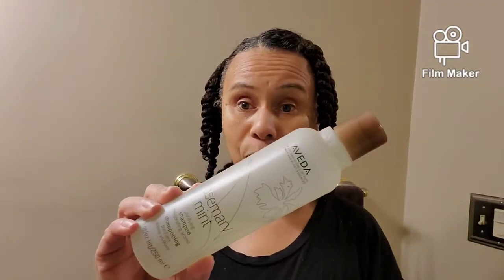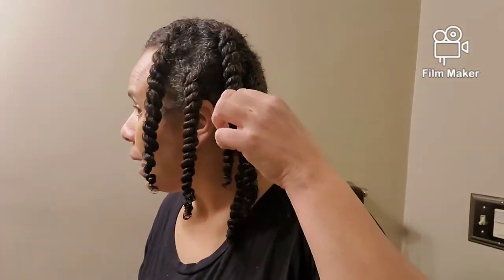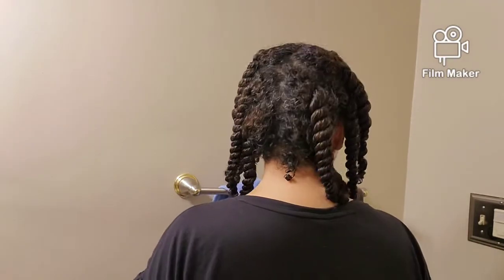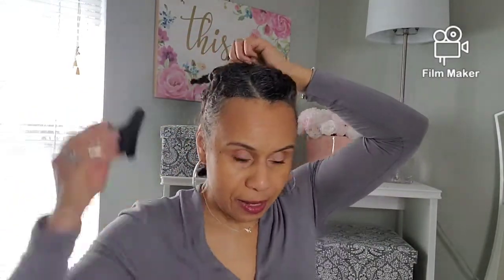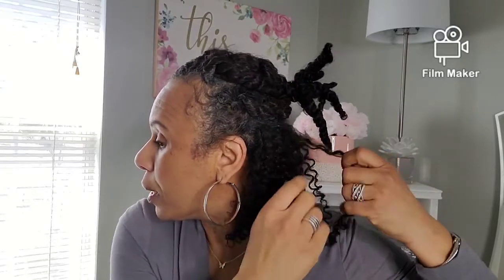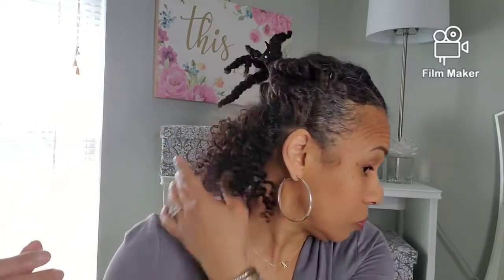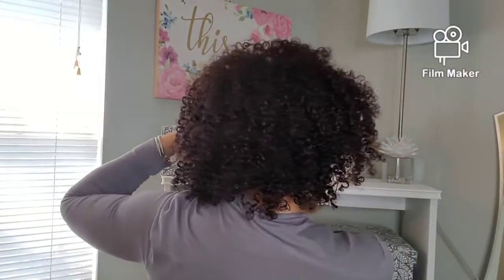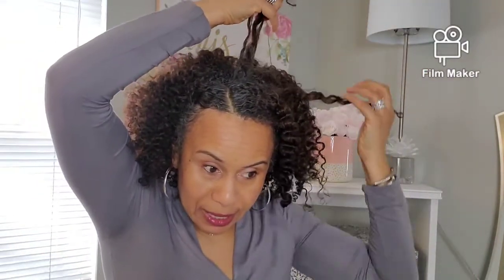Moisture Wash Day with Protein Free Products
Hi Guys,

OMG! I left my protein deep conditioner on too long.  My hair felt dry, brittle and I had some shedding.  So, I decided I needed to do a moisture day with all moisturizing, protein free and silicone free products. If you have to much protein in your hair the first thing you will need to do is use a clarifying/hydration shampoo to gradually reduce the protein buildup on your hair until it becomes softer and more manageable. Then go in with a protein free deep conditioner and use a heat cap or sit under a steamer for about 15-20 mins. Once done use protein free styling products. I would do this treatment once a week and then see how your hair feels. Sometimes it will take a few weeks or months to get rid of protein overload. Make sure you pay attention to your hair because you don’t want to get moisture overload neither. After two or three weeks slowly add a little protein back into your routine. After I did this moisture day my hair felt so much better. My hair held the moisture for most of week. I will repeat this treatment again. Thank you watching my video.

Products Used:
-Aveda Rosemary Mint Purifying Shampoo
-Aveda Nutriplenish Shampoo - Deep Moisture
-Miche Indulge Moisturizing Deep Conditioner
-Kinky-Curly Knot Today Leave-in Detangler
-Curls Blueberry & Coconut Hair Milk